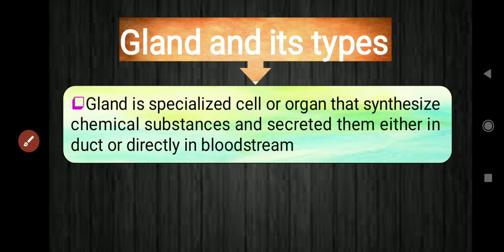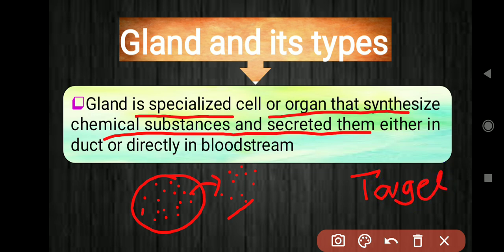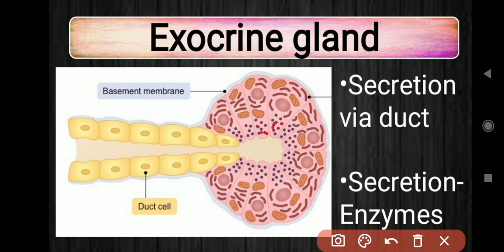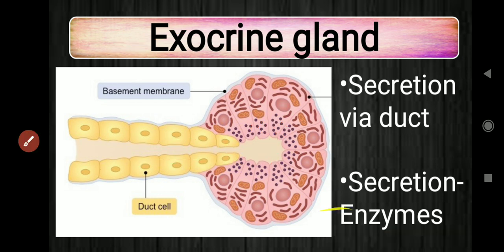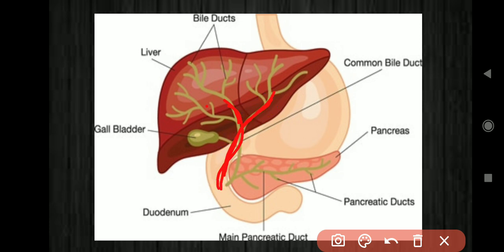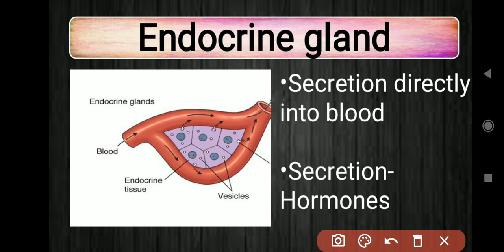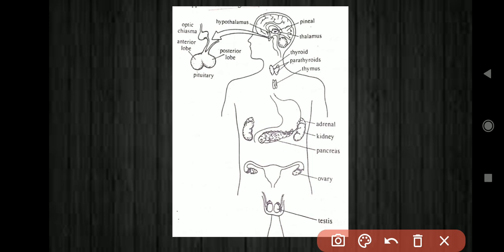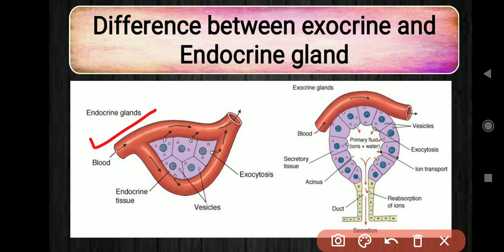Gland and it's types, Exocrine gland, Endocrine gland, Difference between Exocrine & endocrine gland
Dr.Desai Biology
Gland and it's types
Exocrine gland
Endocrine gland
Difference between Exocrine gland and endocrine gland
Example of Exocrine gland and endocrine gland